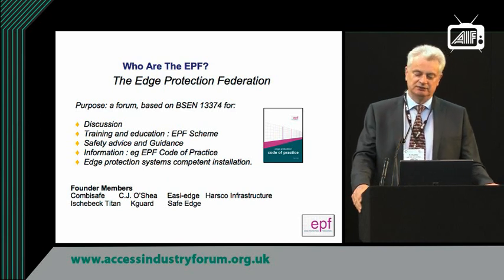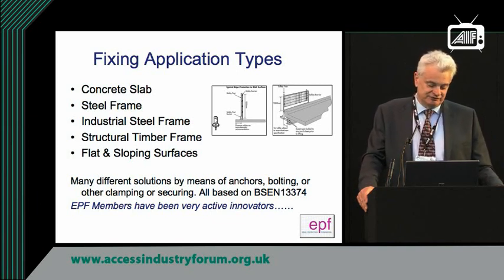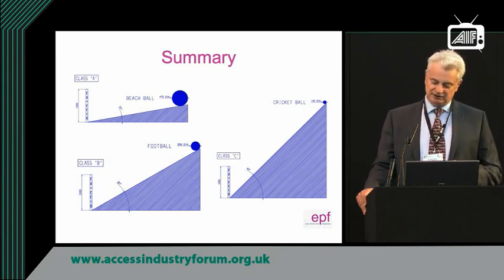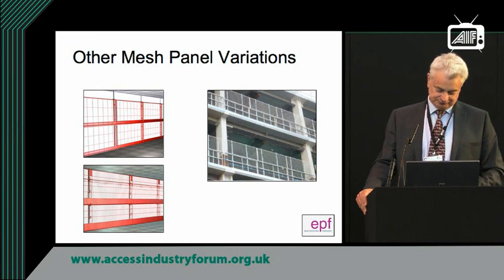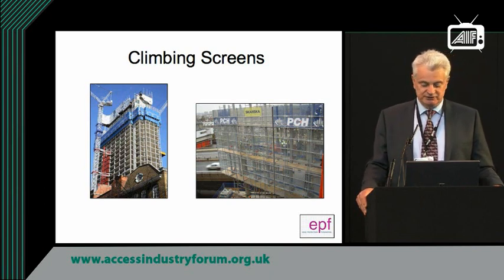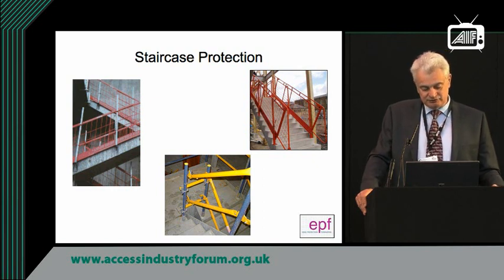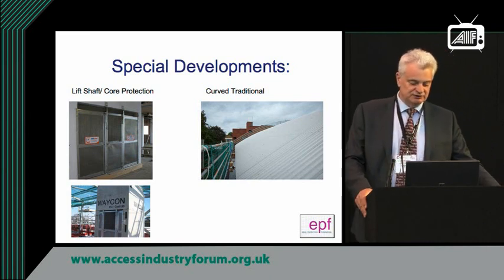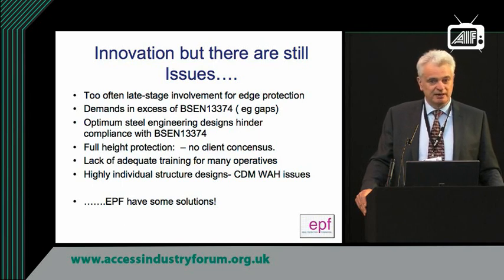Edge Protection Innovation - The Edge Protection Federation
Presented by Paul Keevil
Group Sales Director, Combisafe